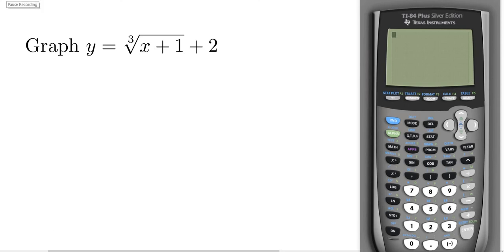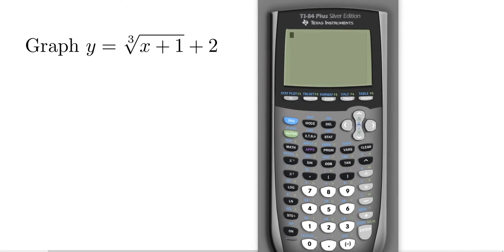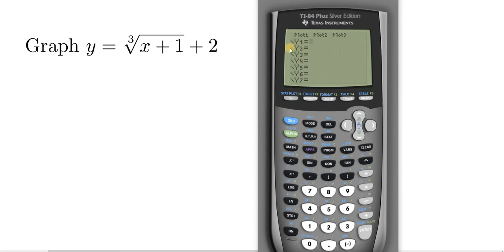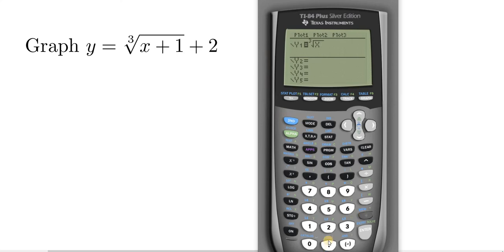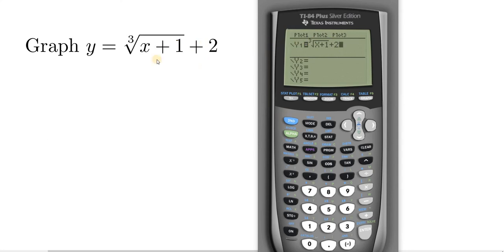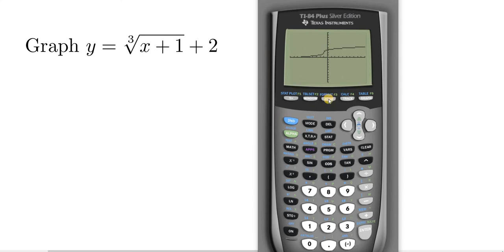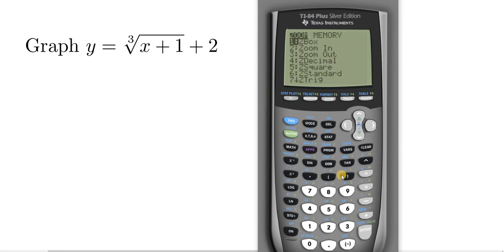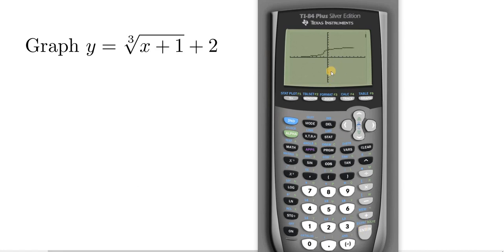How to Graph a Cube Root Function in the TI 84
In this video I will show you How to Graph a Cube Root Function in the TI 84. I hope this is helpful.